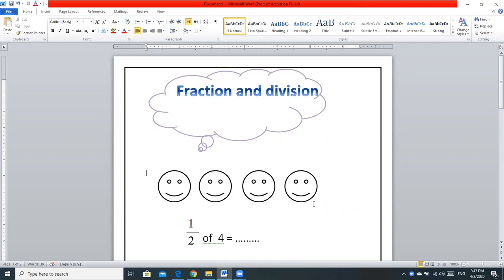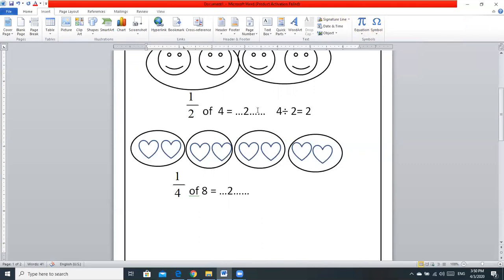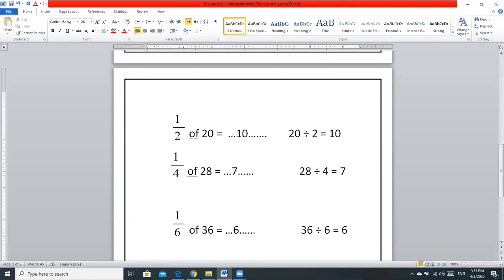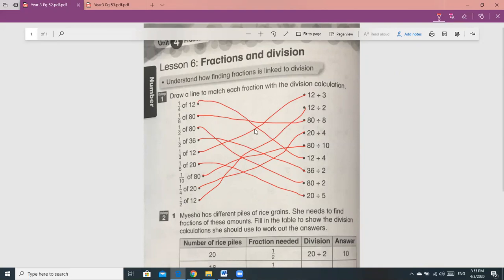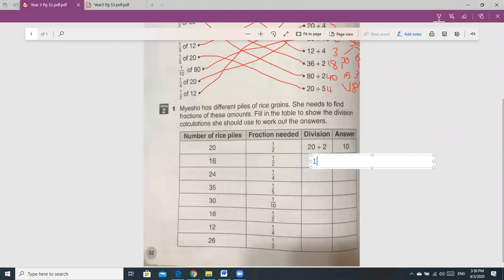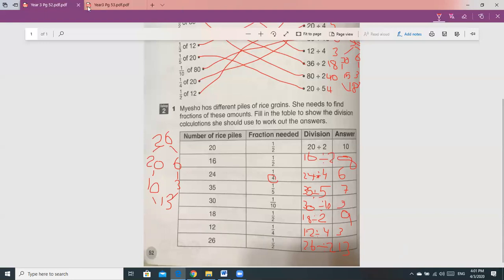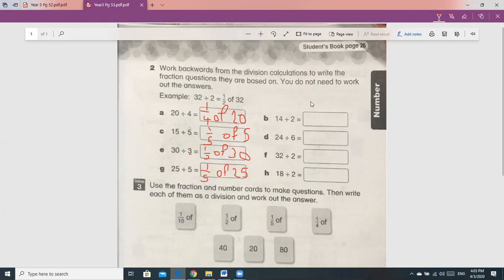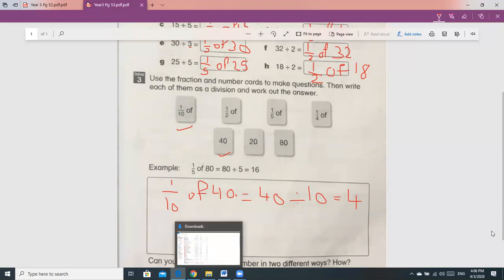fraction and division lesson year 3